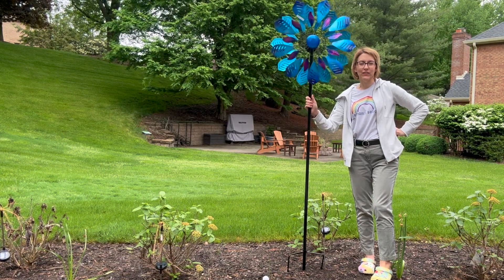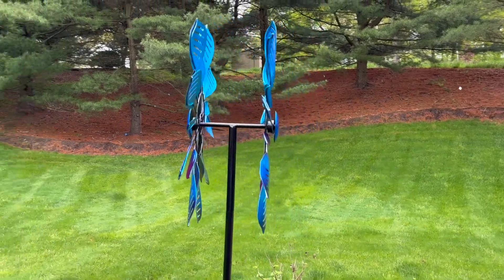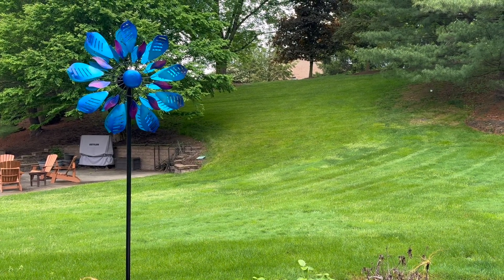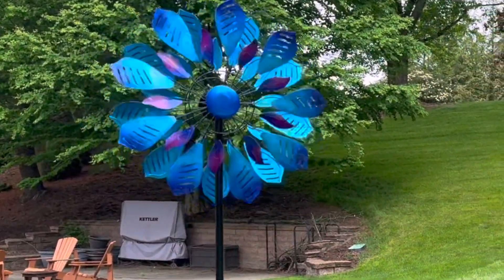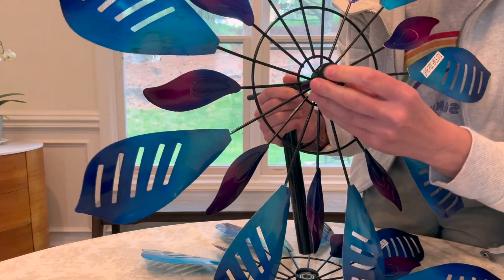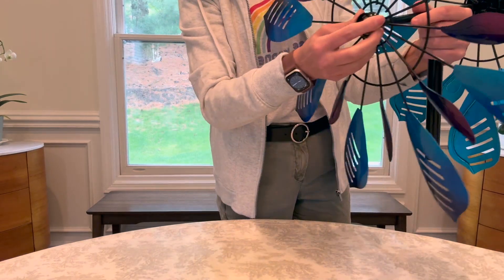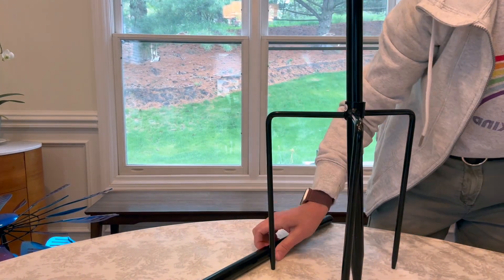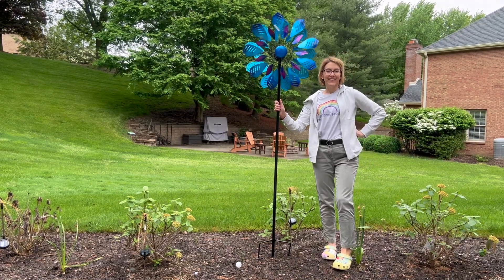Wind Spinner Sculpture for Garden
Cyan Oasis Wind Spinners for Yard and Garden Large, 84" Wind Spinners